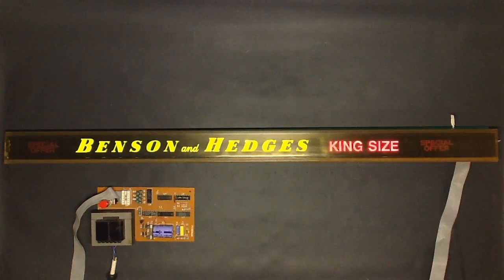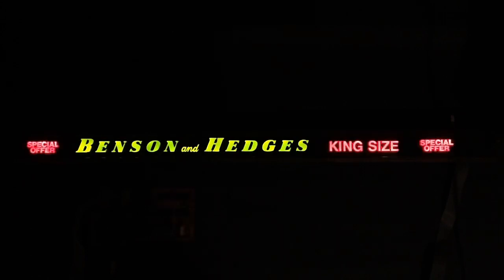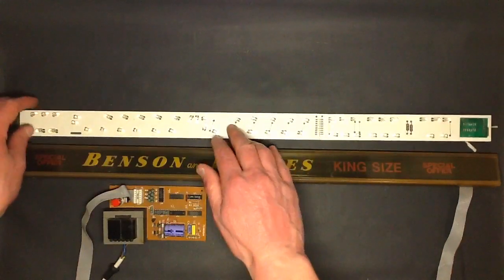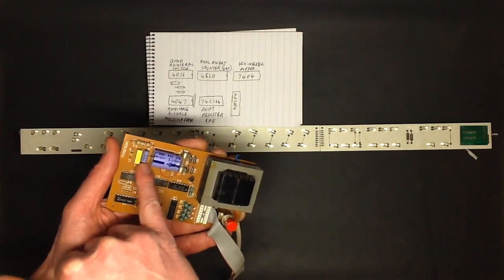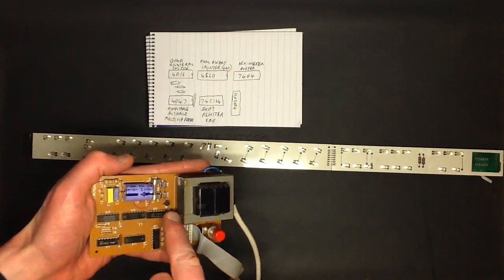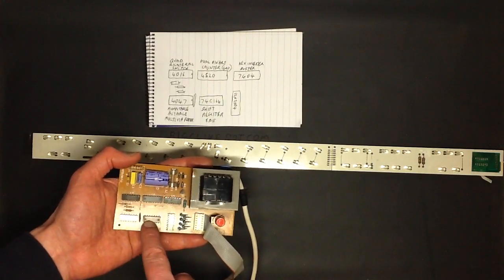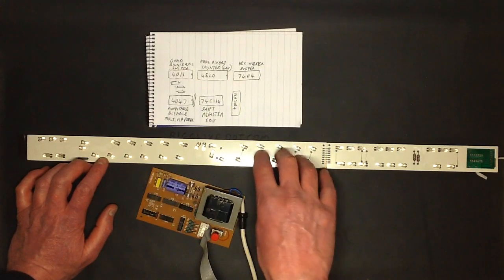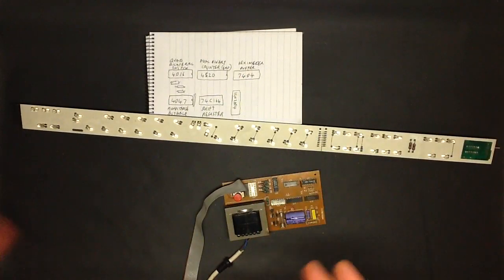Vintage 1981 animated LED Benson & Hedges advertising panel.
What makes this LED display panel rather special is its age.  It was commonly used in newsagents and tobacconists  on their cigarette display shelves in the very early 80's.  That was when the very first home computers were first appearing.  When LEDs were only really used as power indicators and in some very specialist scrolling message panels.
There were the first microcontrollers available back then (TMS 1000 and Intel 8048), but only aimed at hugely mass produced products with their development systems way out of reach of smaller manufacturers, so this controller is based on cheap and simple logic chips.  Now it would be cheaper and simpler to do it with just a base PIC16 microcontroller and a ULN2803 driver.
The LED panel is a single sided board with a white side to reflect the light and the LEDs mounted sideways to bounce the light inside sections of a vacuum formed white plastic channel with each letter having its own light-box with a cut-out section on the front and an overlay with a block outline to translucent coloured letters.
Red and yellow LEDs were used because they were the only bright LED colours available at that time.
The controller has an unregulated 12V supply for the LEDs dropped to 5V via a 220 ohm resistor and zener.  The chips are mainly a clock source, binary counter and shift register with some gating and buffering used to control the effects and drive the LEDs.  The use of a bilateral switch for speed control is odd and the circuit also appears to be using the other switches as logic gates too.
It's just a very odd and seemingly very reliable sign from an era where it was unusual enough to stick out as being "different".